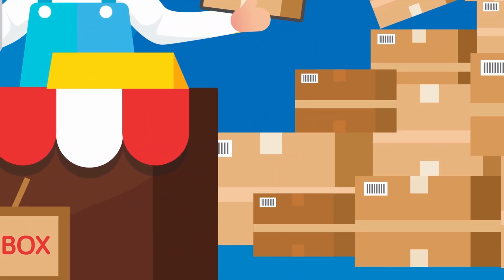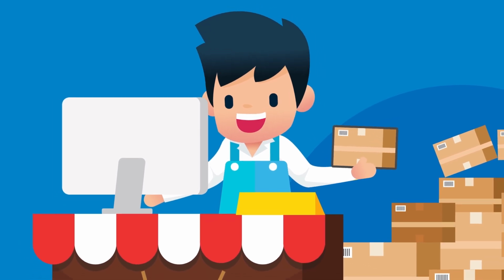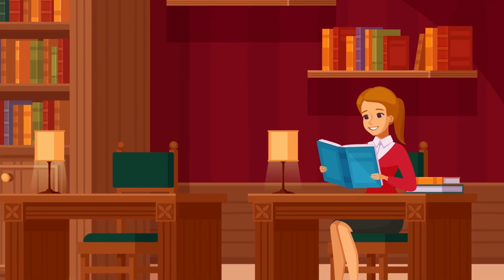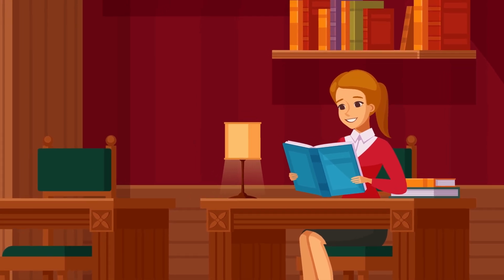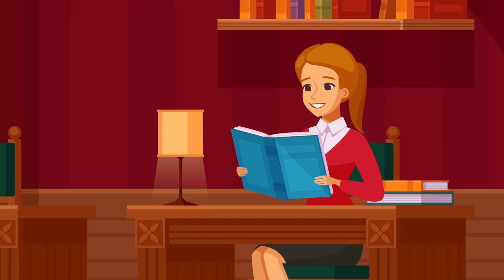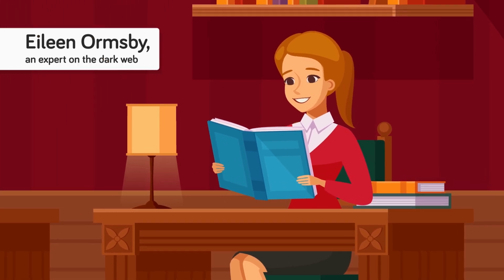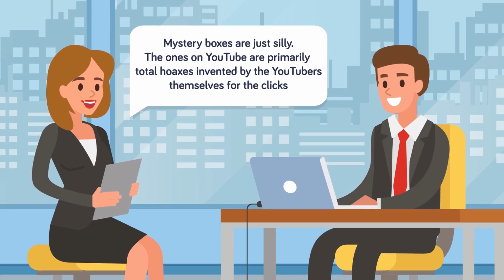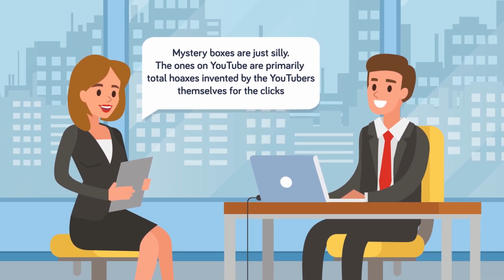Can You Really Order A Mystery Box from The Dark Web?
Can you really order a mystery box from the dark web or are these unboxing videos all fake?

If you’ve seen our previous shows on the dark web you should now know what you can find there and how to find it. As you know the dark web can be accessed through what’s called the Tor browser. Once you are in you should have complete anonymity, meaning no one can track your IP address. What kinds of things can you find there? Well, as you also likely know the dark web is full of people selling illegal things such as drugs, but there have also been reports of people even hiring hitmen through the dark web. People might also just go there to talk to other people about their illness, their strange habits, their darkest secrets. Today we are going to unravel something a little more mysterious, in this episode of the Infographics Show, Can You Really Order A Mystery Box from The Dark Web?

Sources for this episode:

🎬 GRAPHICS, MUSIC AND TEMPLATES PROVIDED BY ENVATO ELEMENTS - Check them out